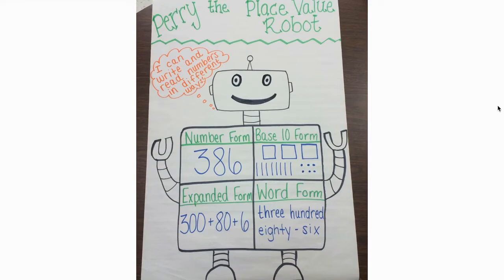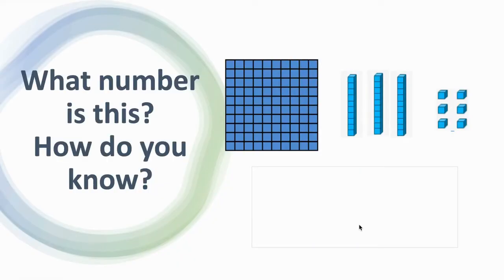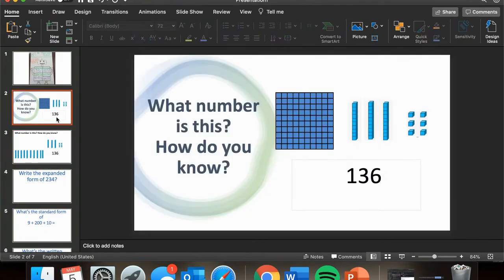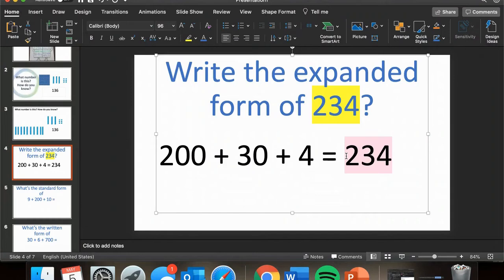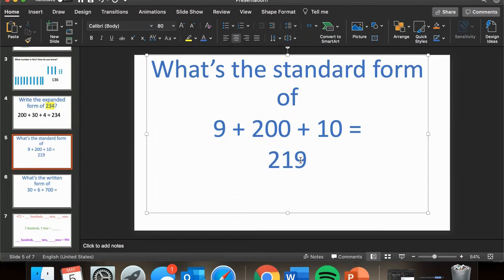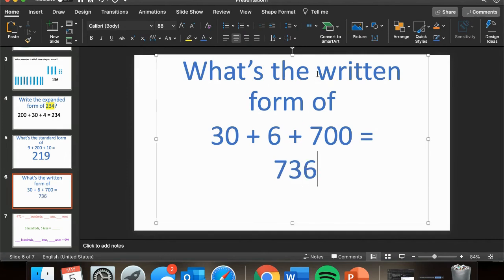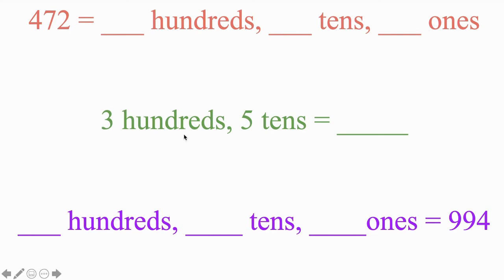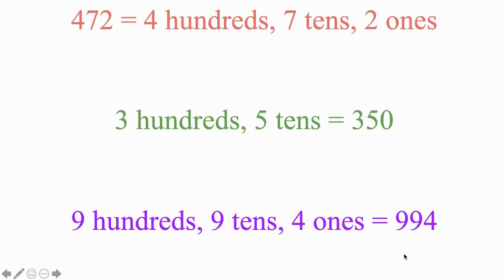NBT 3 day 1